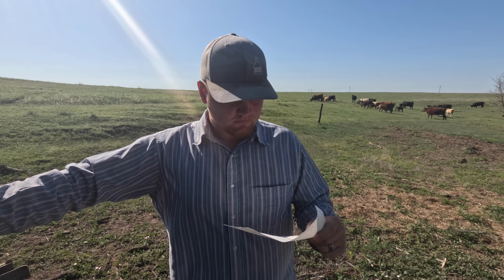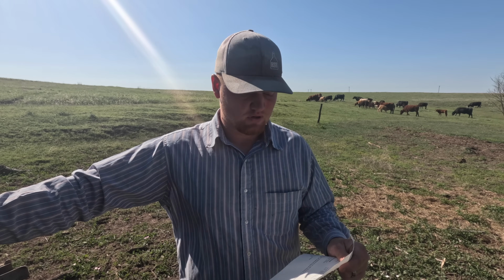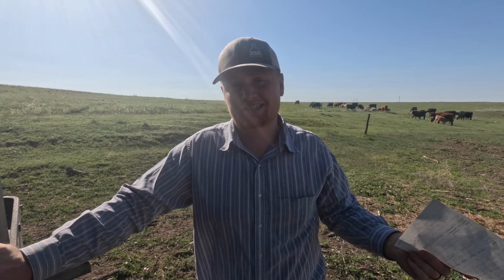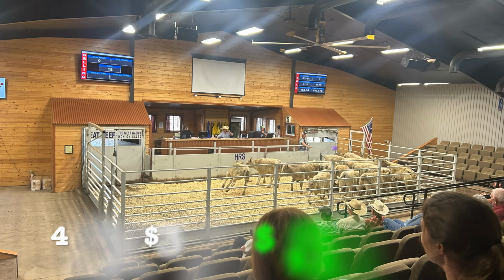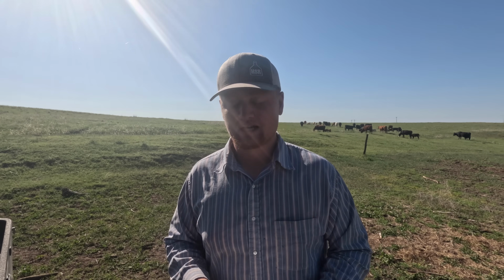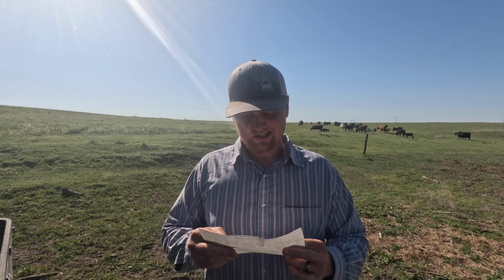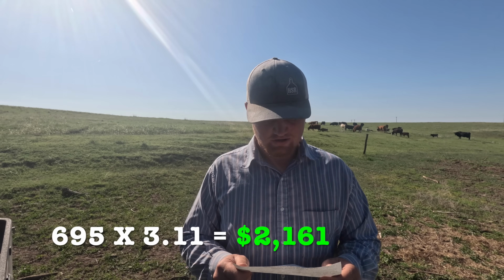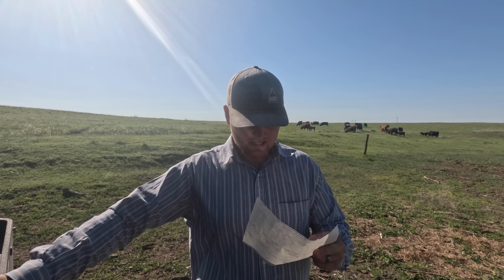Did our Calves Sell top of the Market? $2,000 a HD?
We sold our fall calves at Heartland Regional Stockyards in Plainville Kansas! We sold 39 Calves total, all of them were Charolais Cross Calves. we sold 22 Steers and 17 Heifers. Join me and see what our calves brought. Ranch on!